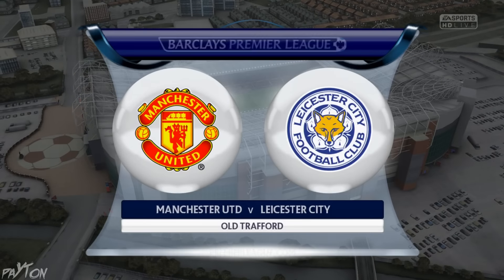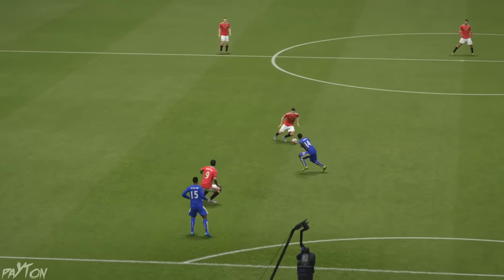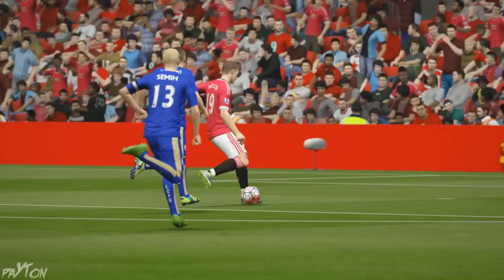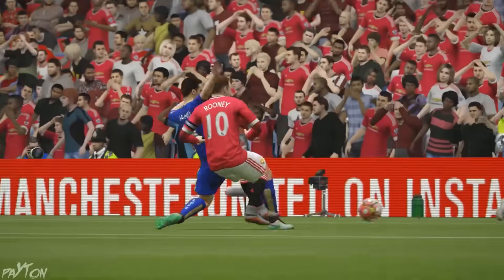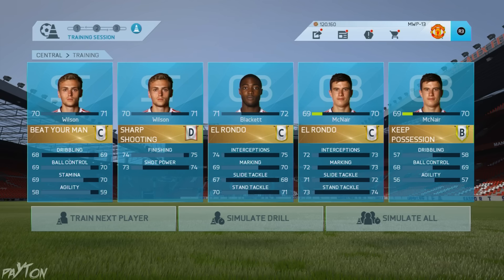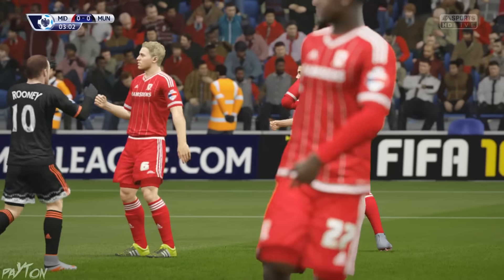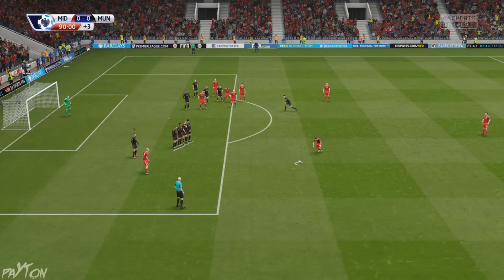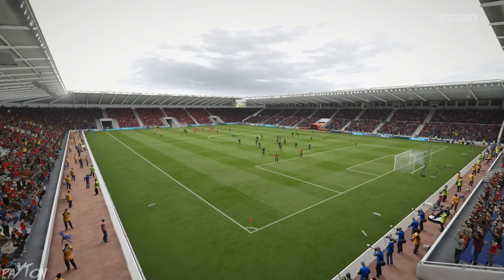FIFA 16: Manchester United Career Mode - S02E10 - Stupid Referee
Welcome to my FIFA 16 Manchester United Career Mode. Welcome to the New Age. Last year Manchester United finished 4th in the league securing a place in this seasons Champions League, can I – once again – be successful by bringing silverware back to Old Trafford.